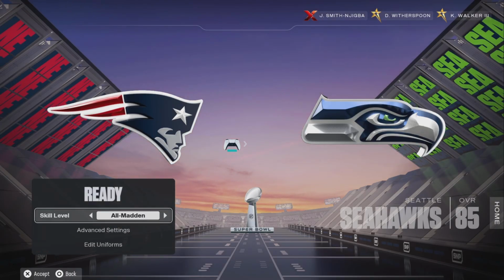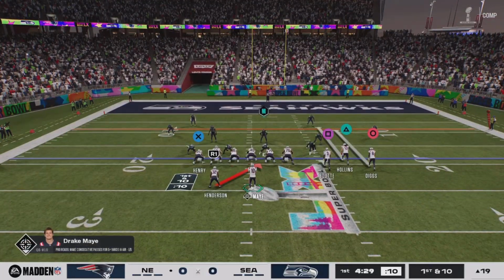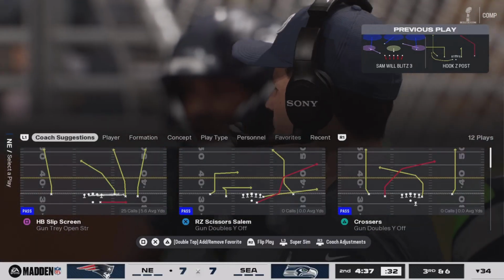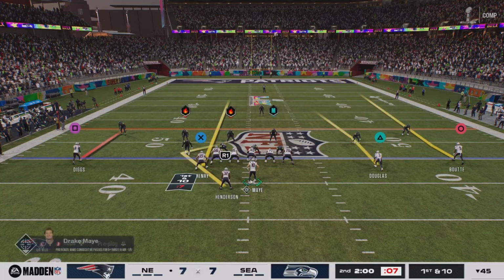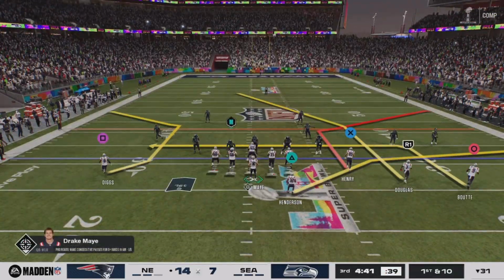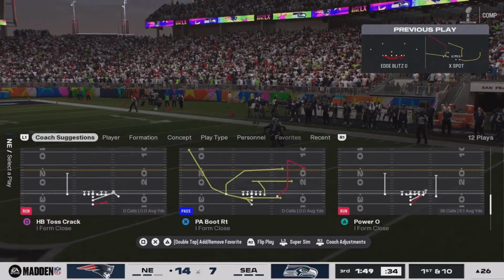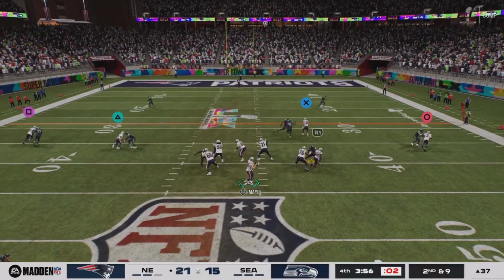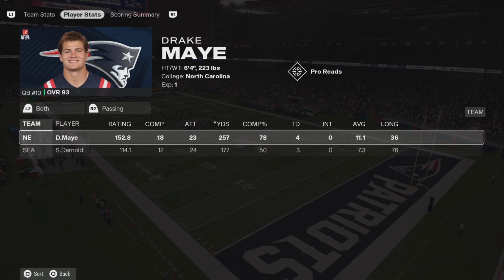What to look for pre snap with a college Quarterback